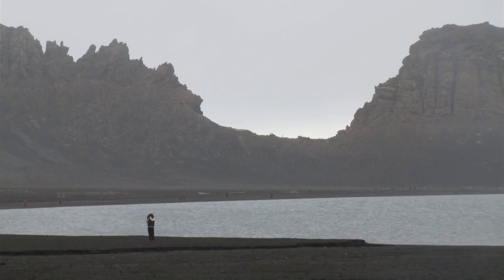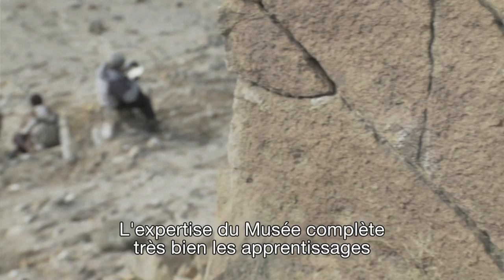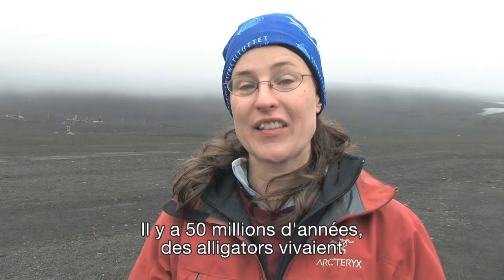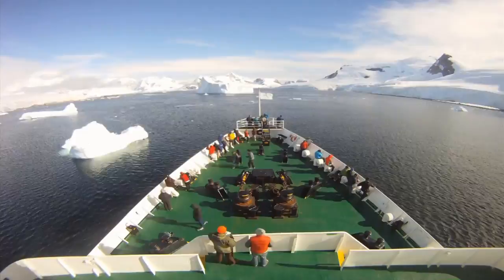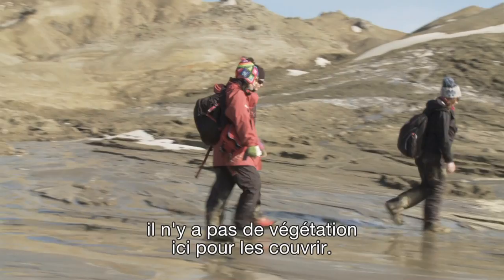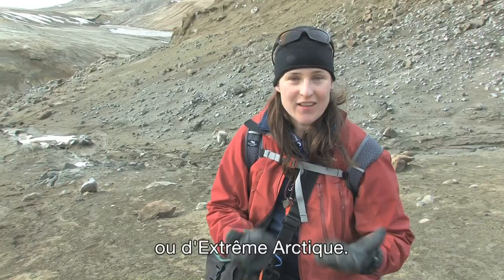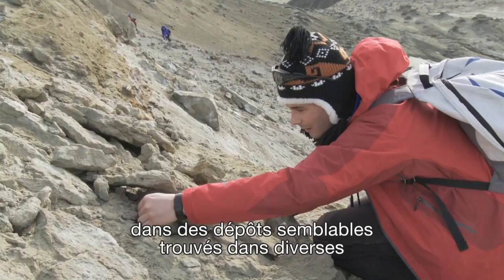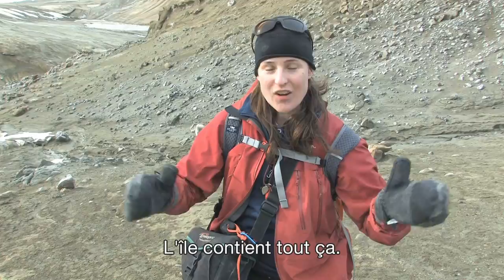Fossils in the Antarctic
Natalia Rybczynski is a palaeobiologist at the Canadian Museum of Nature who studies  mammal evolution. Follow her search for fossils with Carleton University students during the 2011 Students on Ice Antarctic expedition.  The team visits Deception and Seymour Islands and find fossil evidence of changing environments.